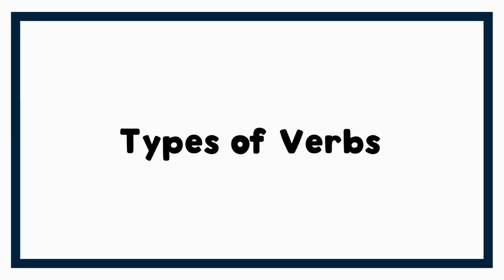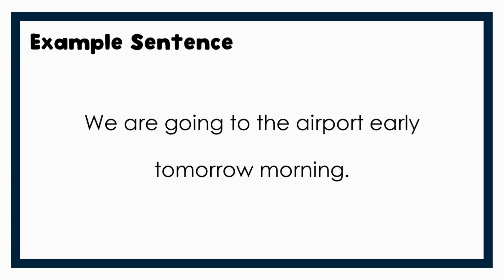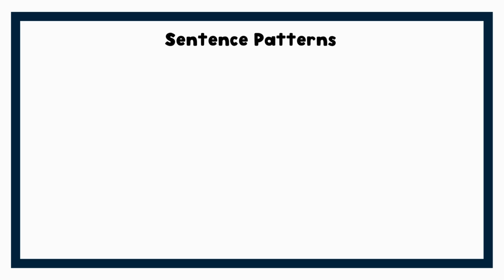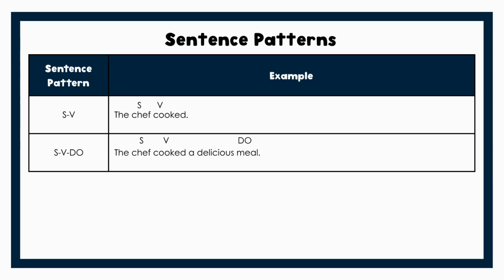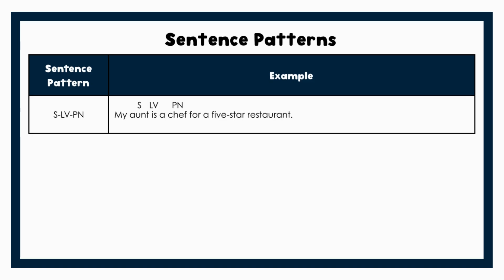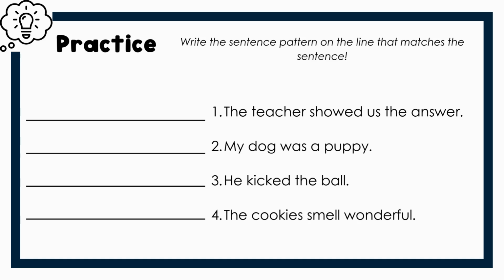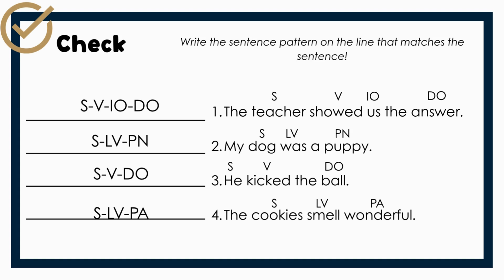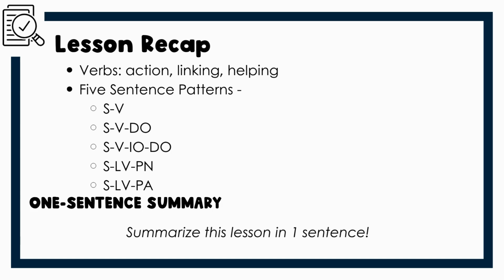Types of Verbs + Sentence Patterns Video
Pair this video with these free guided notes below! ⭐

Looking for an engaging and clear grammar lesson on nouns for your upper elementary students?

In this video, I break down the *three types of verbs (action, linking, and helping) and 5 sentence patterns* your 4th–6th graders need to know—perfect as an introduction, review, or preview to a full grammar unit. This summary will help your students build a solid foundation in parts of speech.

🔍 Here's what's covered:
Action Verbs
Linking Verbs
Helping Verbs
Sentence Patterns (S-V, S-V-DO, S-V-IO-DO, S-LV-PN, S-LV-PA)
Review
Recap

🎯 Use this as a bell-ringer, mini-lesson, flipped classroom video, or center review.